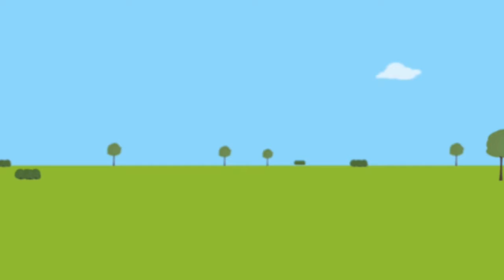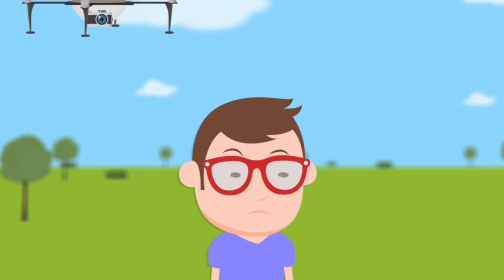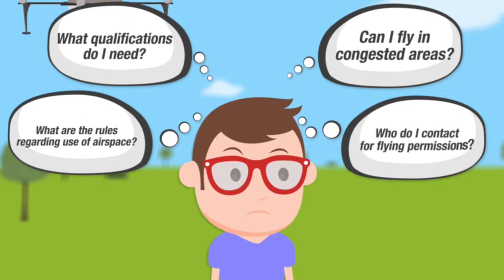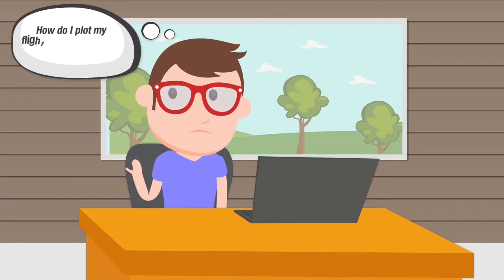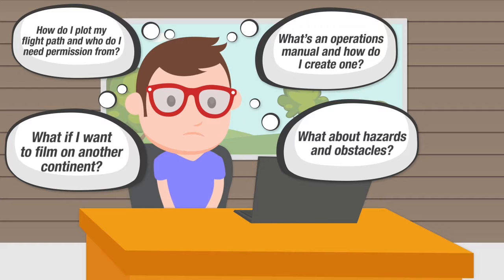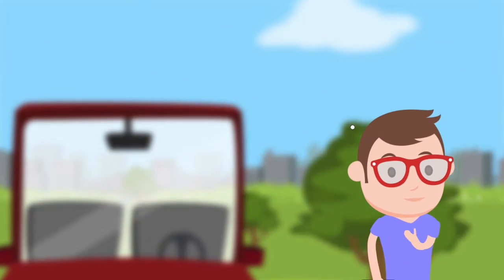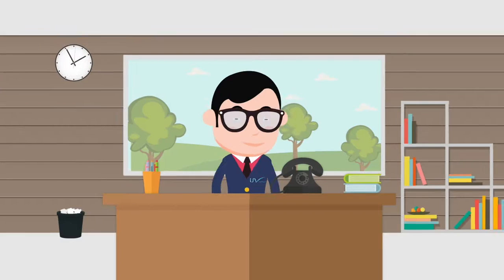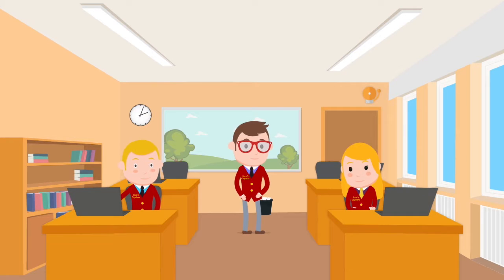cartoon animation Animation # Explainer Video